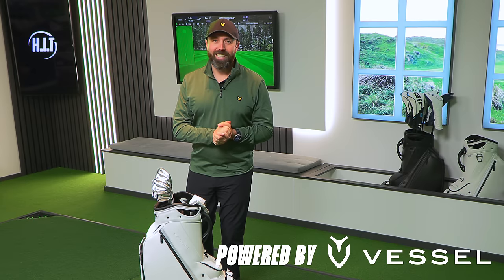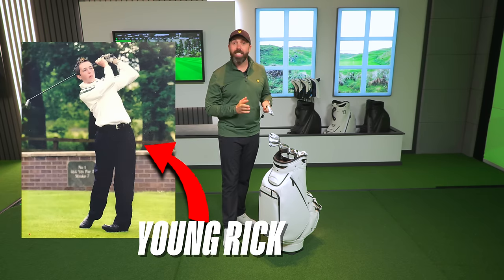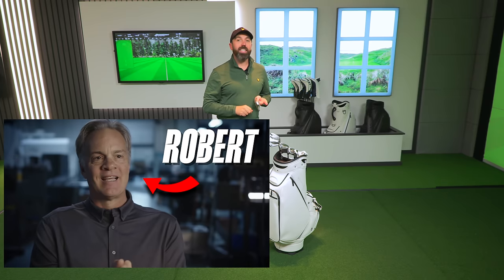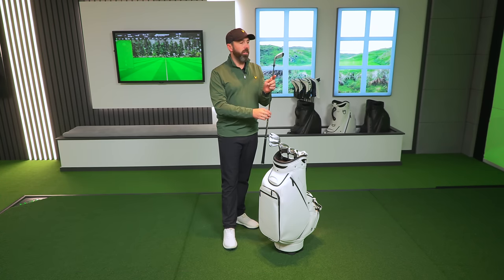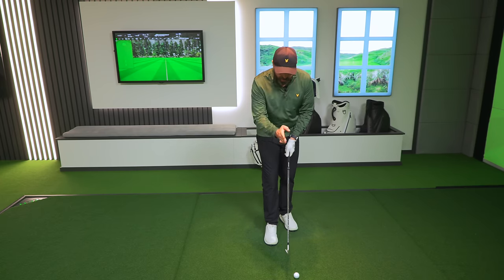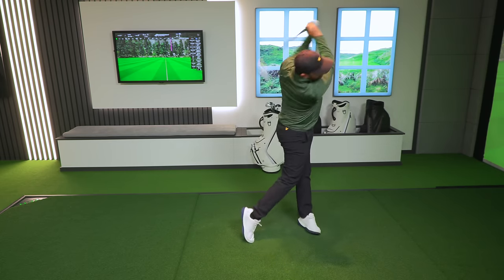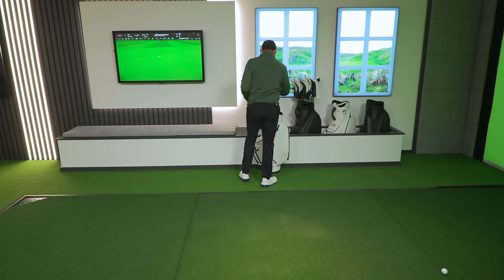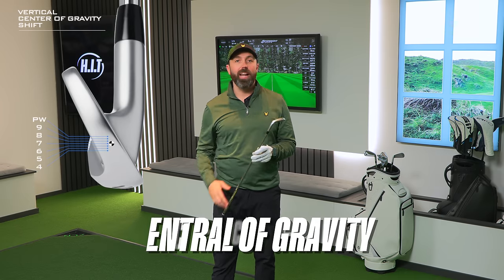Can these new golf clubs KILL the big brands?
Bettarnardi is brand thats synonymous with high quality Putters... until now! In this video Rick Shiels puts to the test, Bettarnadi's first steps into the Golf Iron market with their latest Cavity Back Iron design. But they come at a serious price point, but can they compete with the big brand names? Watch the video to find out!